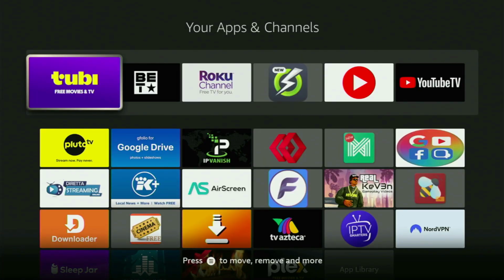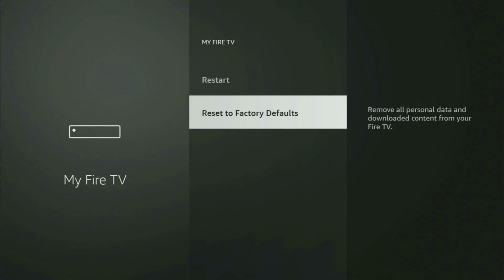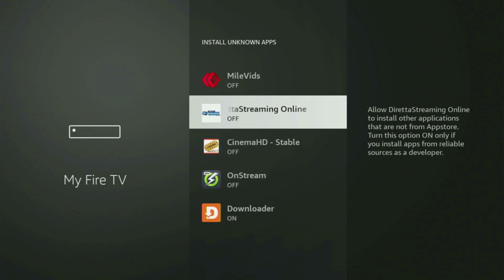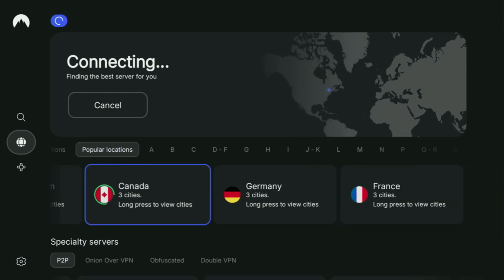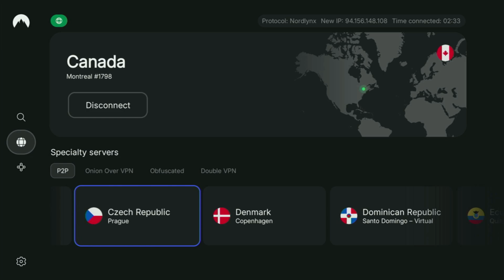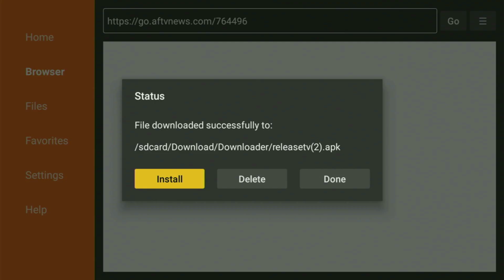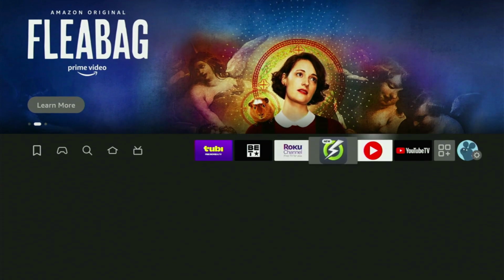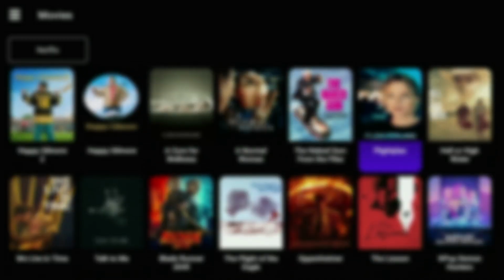THIS Firestick App Has It ALL (thank me later)